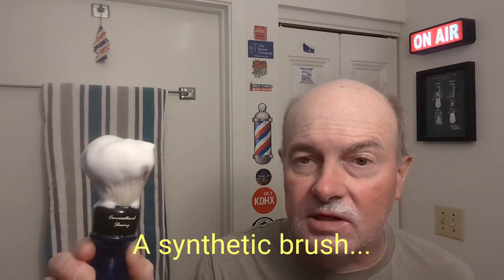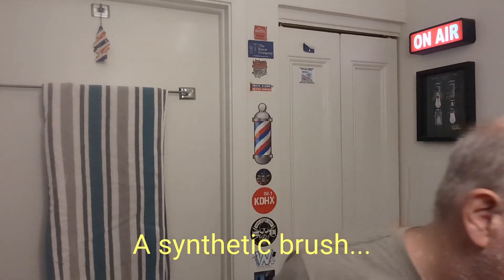Gillette Short Handle Super Adjustable/Palmolive Menthol Cream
Proraso preshave cream, Gillette Short handle Super Adjustable razor (setting 7), Personna 74 tungsten blade (5th use), Frank Shaving Conversational Shaving synthetic brush, Stirling collapsible shaving bowl, Palmolive Menthol shaving cream, T.N. Dickinson's witch hazel, Osage Rub splash, Nivea Men Sensitive Cooling after shave balm